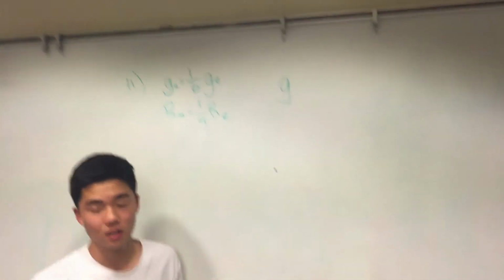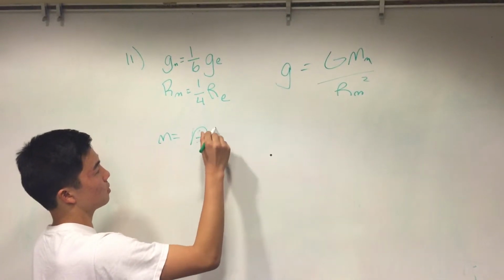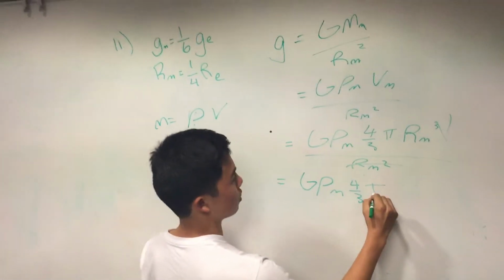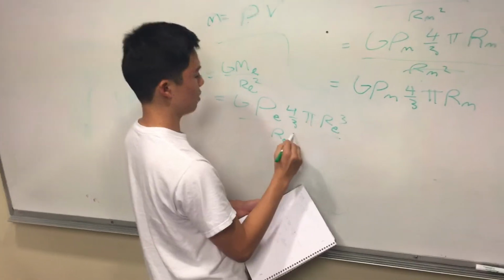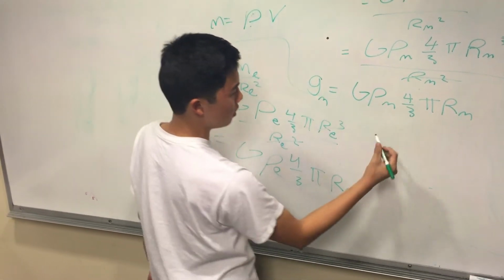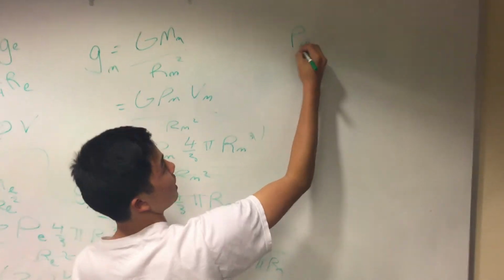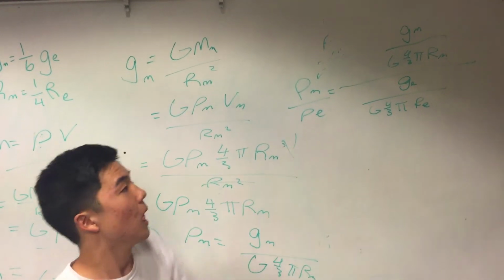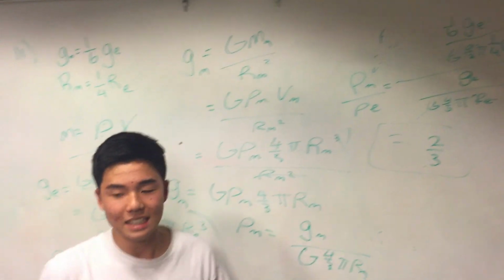Physics C Chapter 13 Problem 11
Lucas Kim-Narita